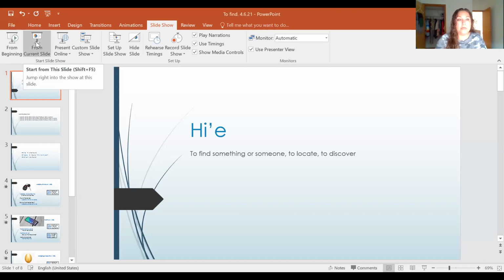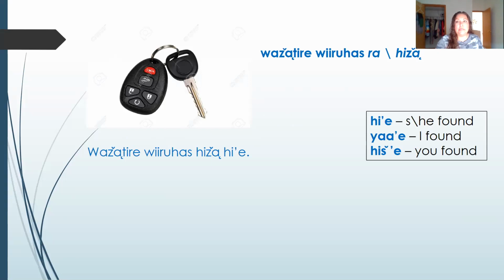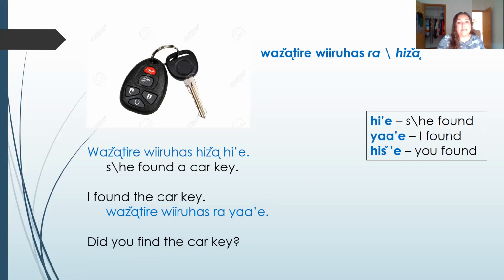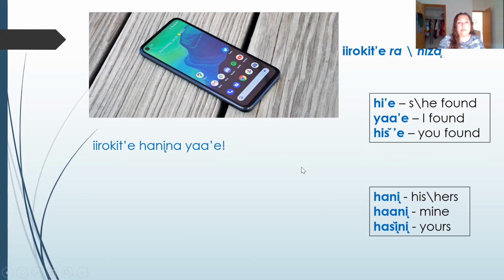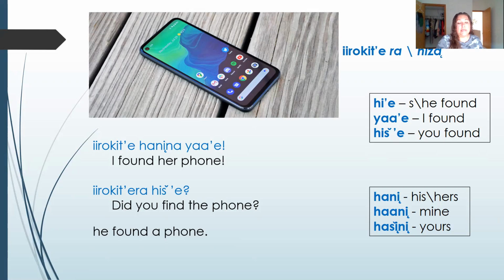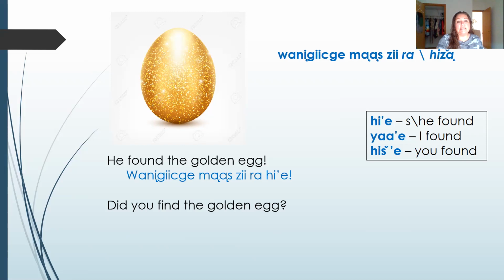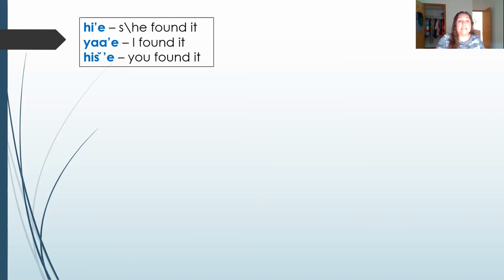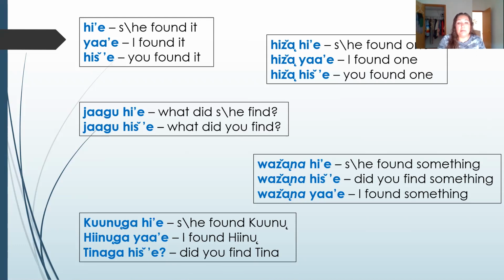Hi’e- To find